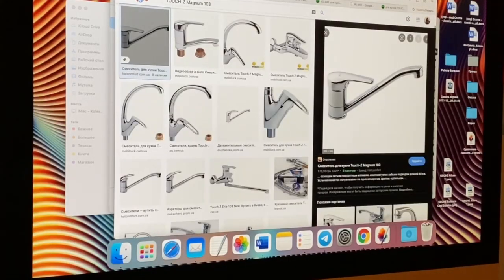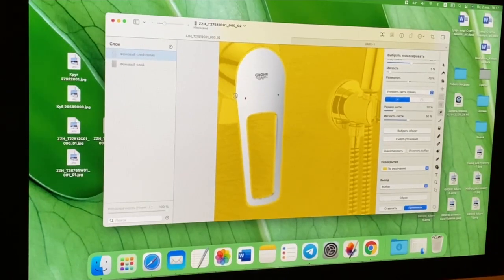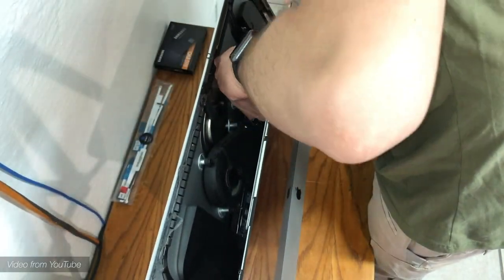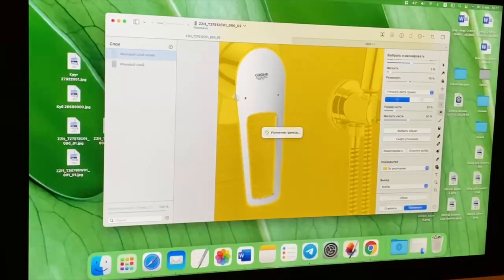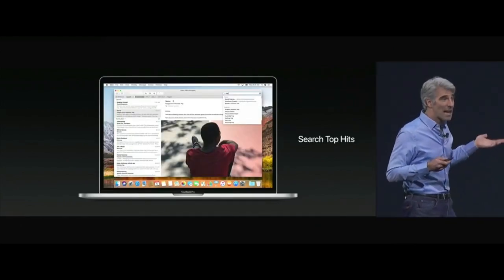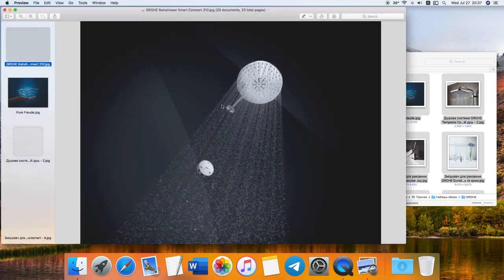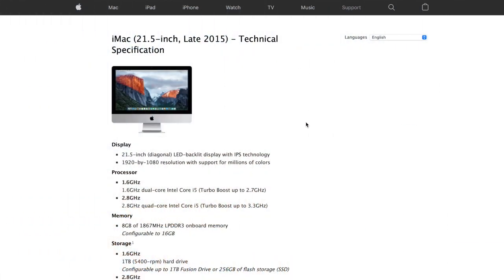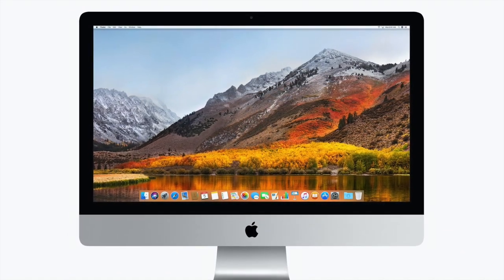iMac Late 2015 (21 inch, mk442) screen flickering/weird colors/glitches/lines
Have you experienced such problem with your iMac? Everyone sees the qualification of developers at Apple is diminishing every year, but people from my local authorised service center told me they have not yet encountered such incompatibility between macOS and hardware. The only solution that worked for me is to do a clean install of macOS High Sierra.

Although macOS 10.13 is over five years old now (and Apple doesn’t support versions of macOS for ten years or more), it can still be considered fairly up-to-date. It supports the new APFS file system, HEIC image format, latest iOS versions syncing and so on. Also, it can still run most of Apple’s own services and all the necessary third-party programs I need (although sometimes I have to look for older versions). At the same time, macOS High Sierra supports 32-bit programs and provides adequate font smoothing. Although Apple stopped Reminders syncing and you can’t remove downloads in iCloud Drive folder on this version, I consider this as a reasonable price to pay for not having screen flickering.

Write in the comments if you’ve encountered this problem on iMac Late 2015, and if a clean install of macOS High Sierra helped you.

0:00 The problem
1:49 How I fixed it
2:27 How it should have worked
3:10 My theory
3:40 What do you think about...